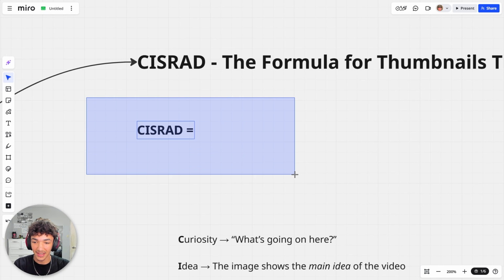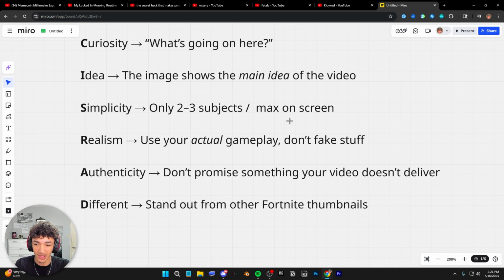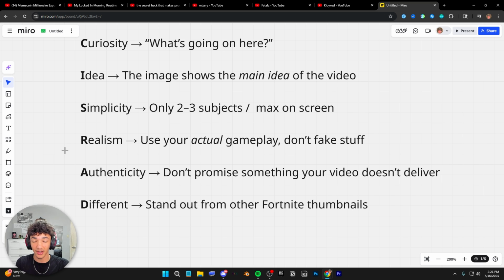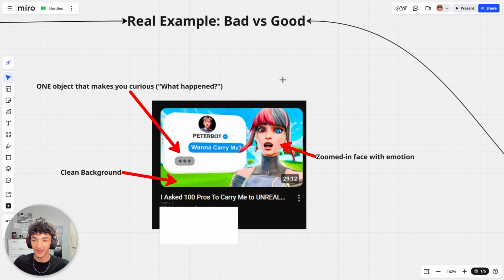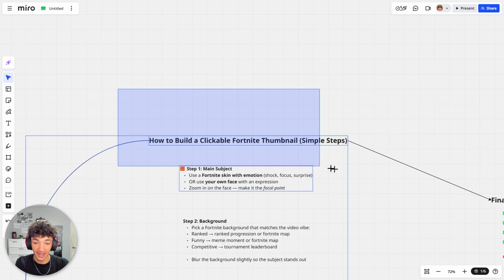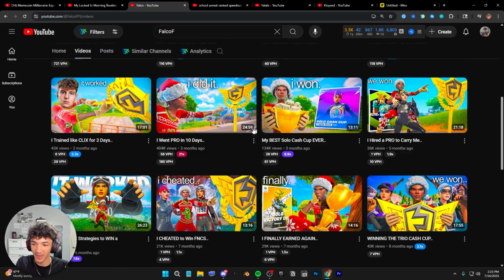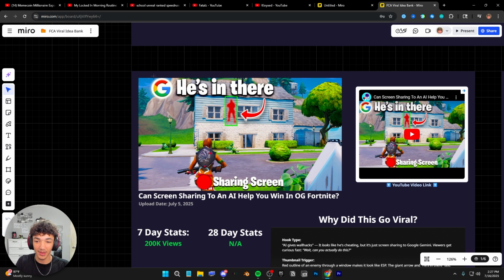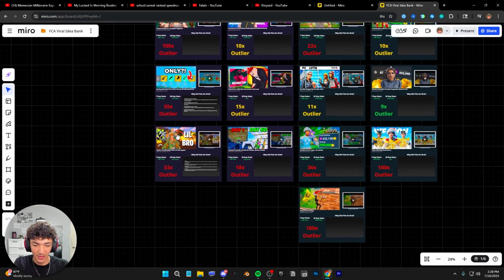How to Make Fortnite Thumbnails That Actually GO VIRAL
(includes my full course + content pack FREE)